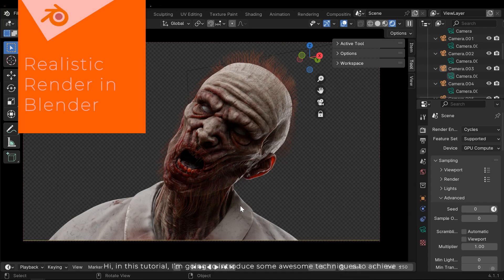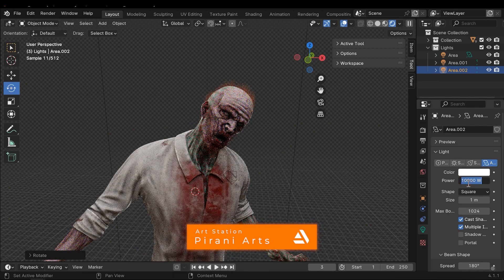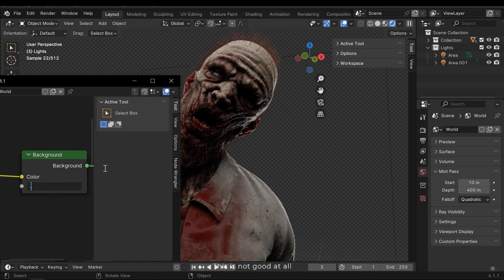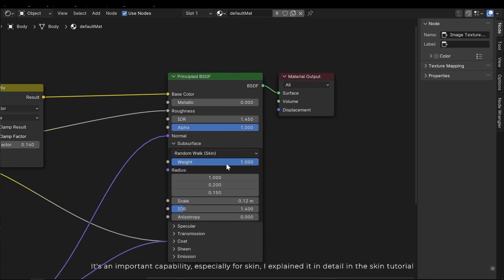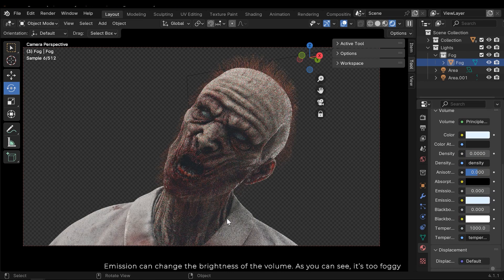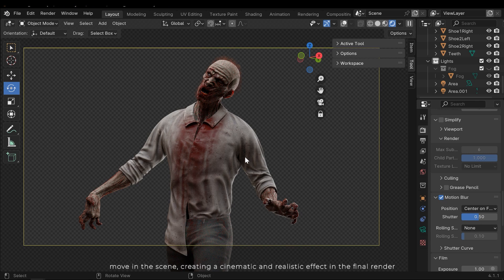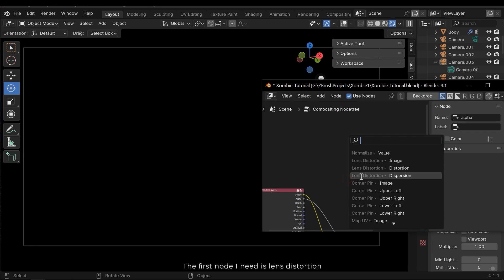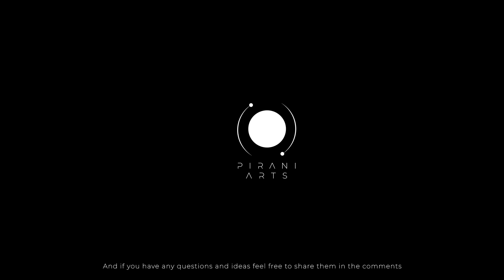Top Tips for Realistic Renders in Blender - Enhance Your Scenes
In this tutorial, I will introduce some awesome tips and techniques for achieving a realistic render in Blender and enhance your scenes.

Time stamps:
0:00 - Intro
00:27 - Lighting
03:12 - Textures and Shader
05:15 - Volume
06:11 - Depth of Field
07:15 - Motion Blur
08:30 - Composition